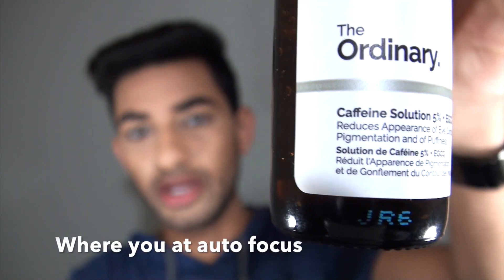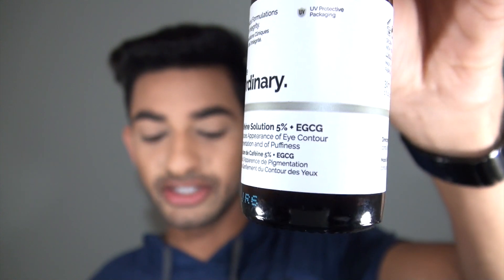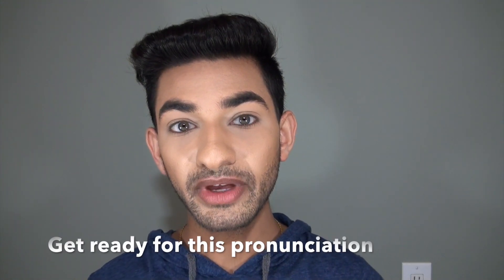Caffeine Solution 5% + EGCG - Scientific Information + Review!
Caffeine Solution 5% + EGCG - Everything You Need To Know - The Ordinary - B'ren